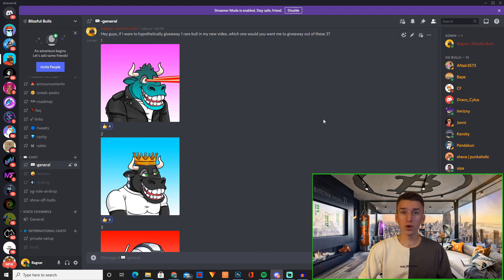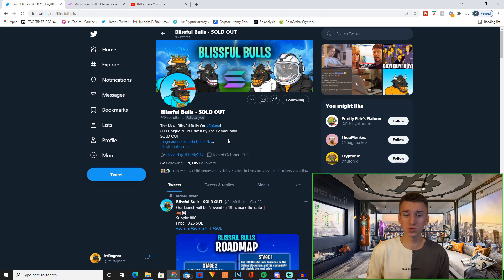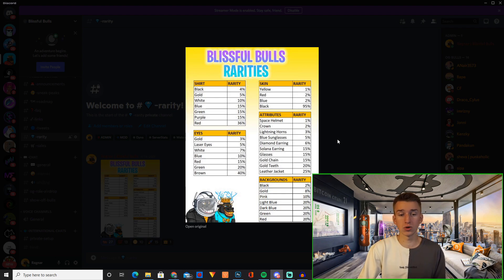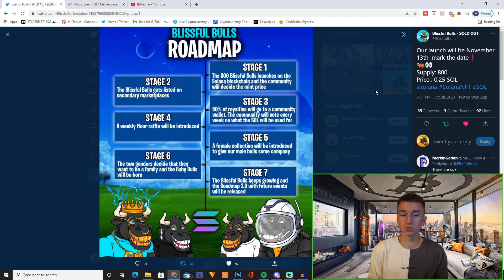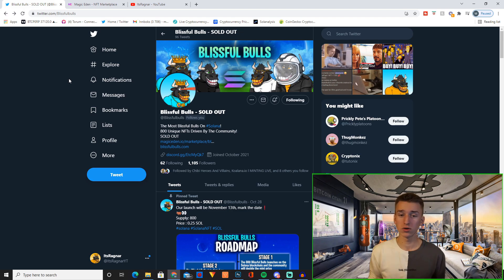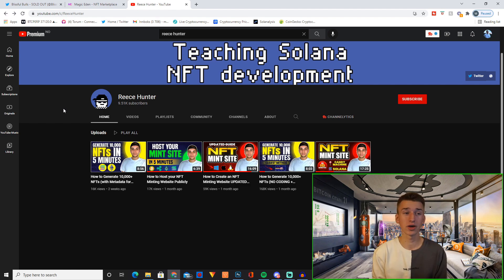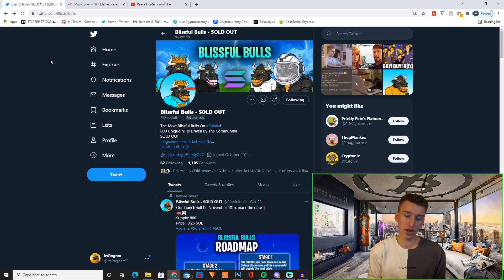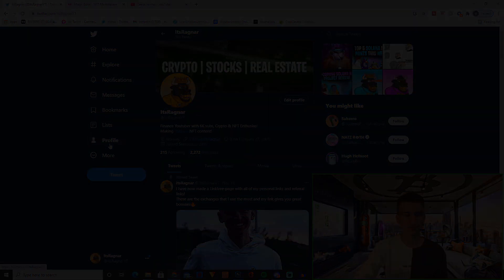HOW TO CREATE AN NFT COLLECTION ON SOLANA IN 2021 - No Coding Knowledge Needed -